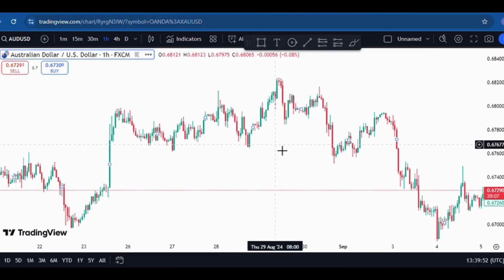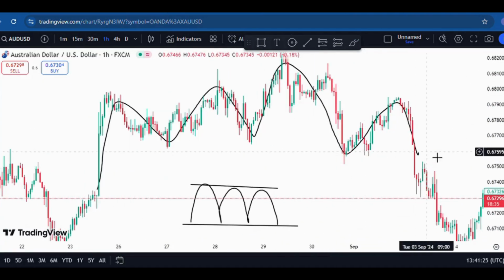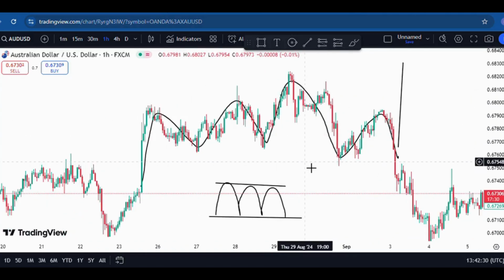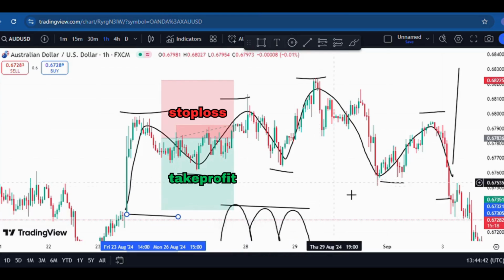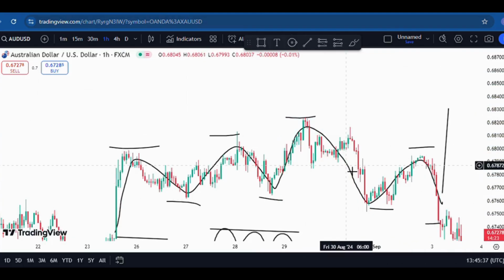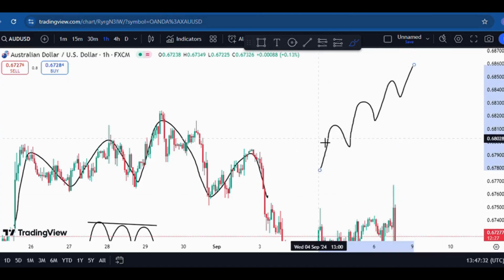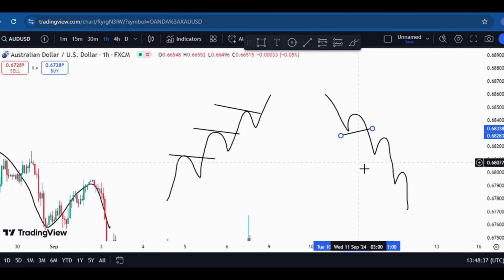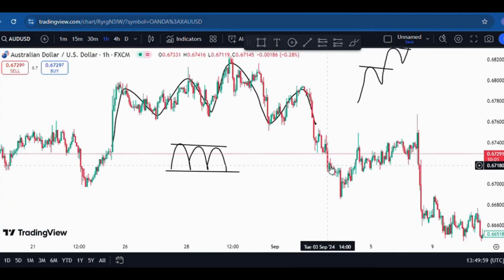Master Support and Resistance for Beginners